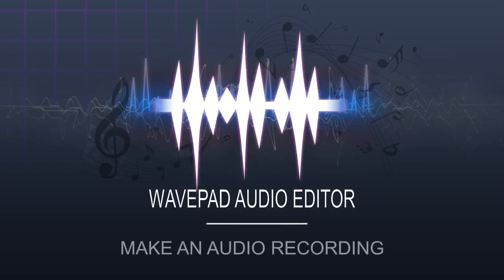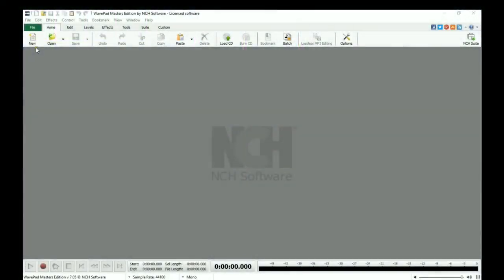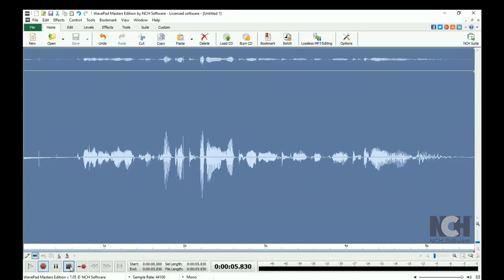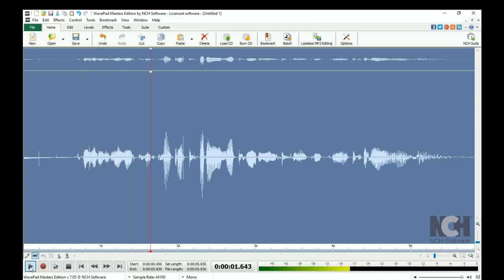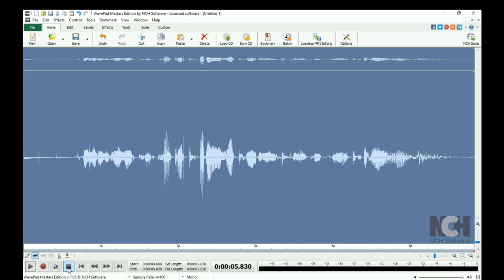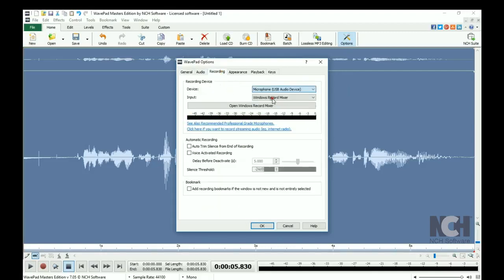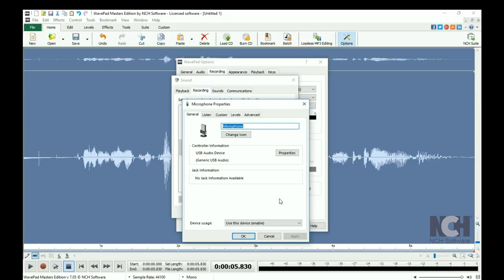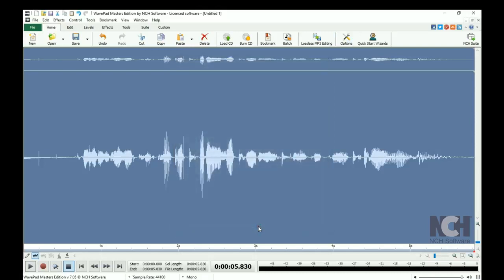Grabar audio con WavePad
Tutorial de cómo grabar audio en WavePad. Subtítulos en español